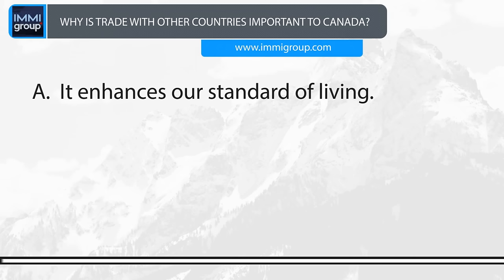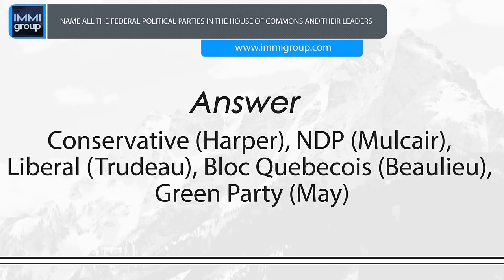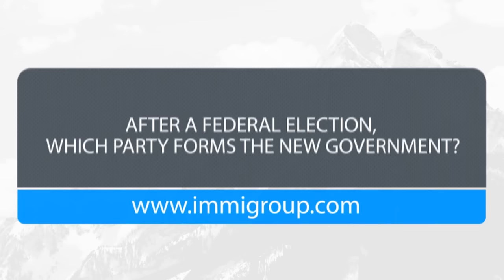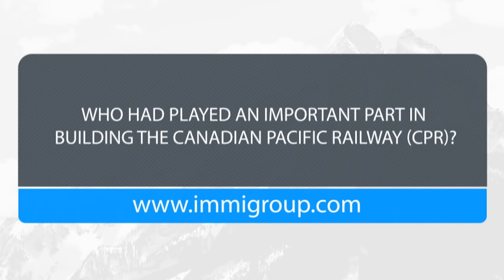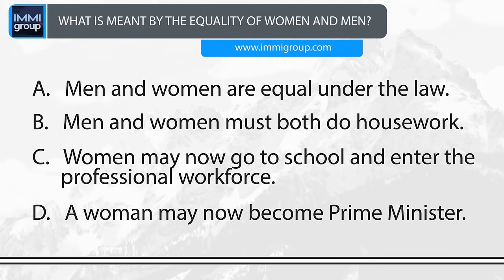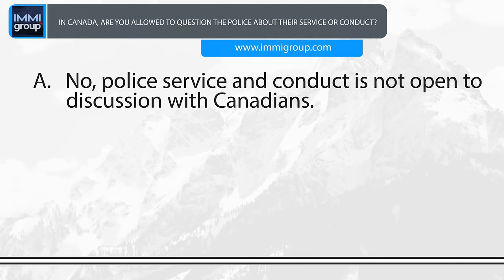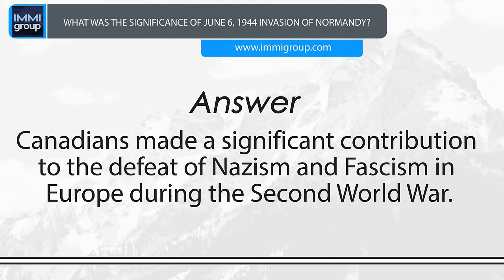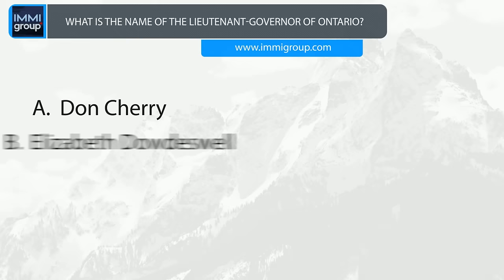Canadian Citizenship Test - (Ontario) - Part 2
This video contains sample questions for the Canadian Citizenship test. These questions focus on specific knowledge of Manitoba, its history and its system of government. For more questions, see the other videos on this channel or our other practice materials available